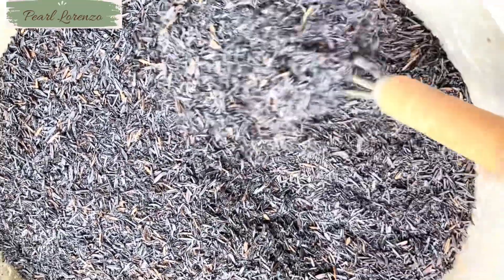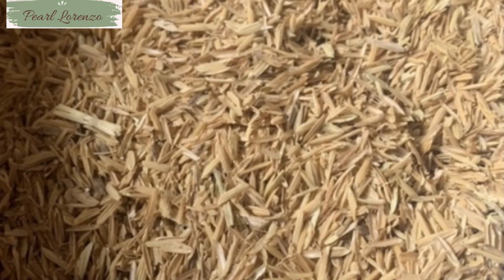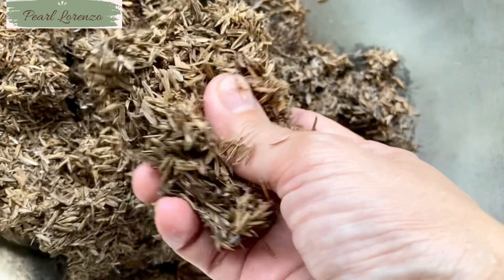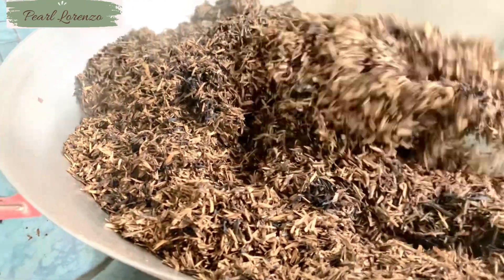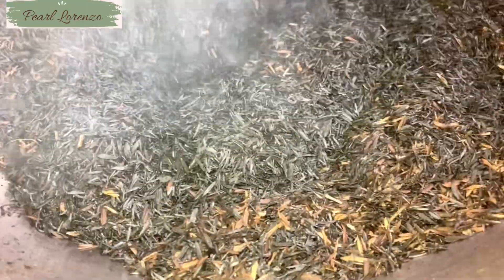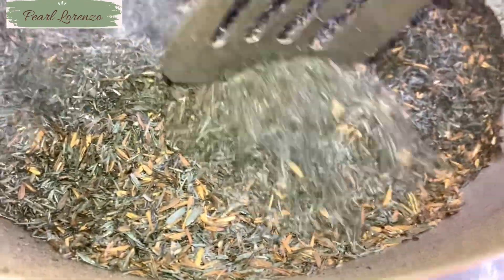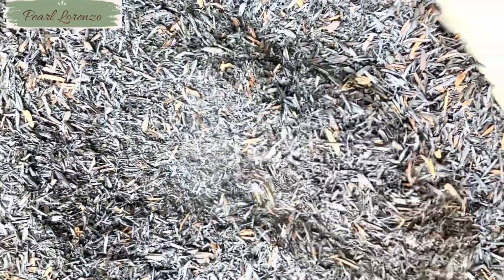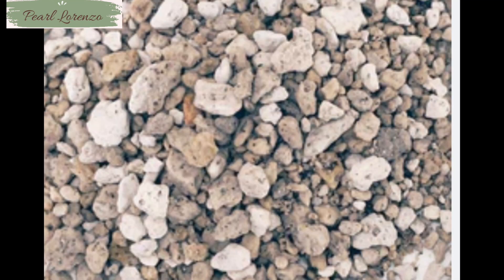How To Make Carbonized Rice Hulls At home+Its Benefits